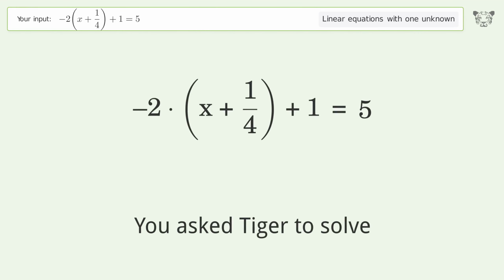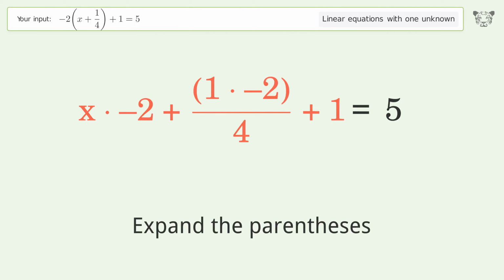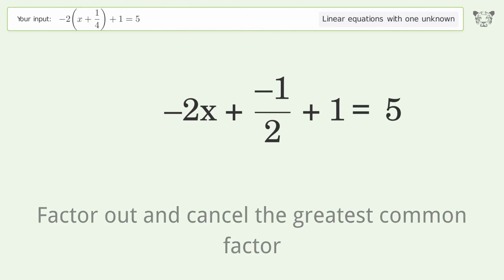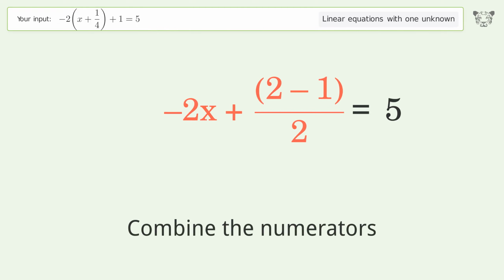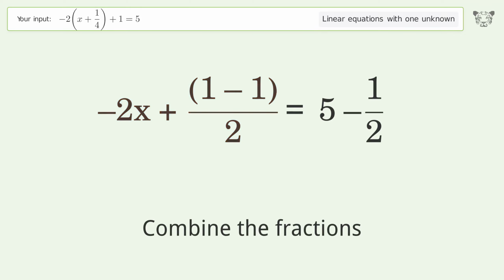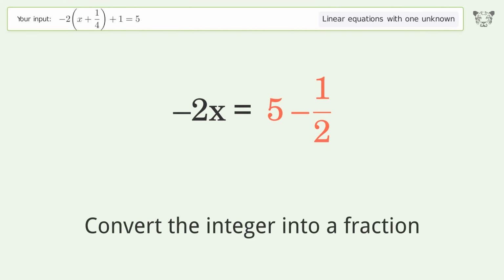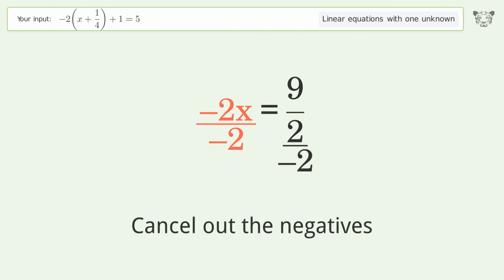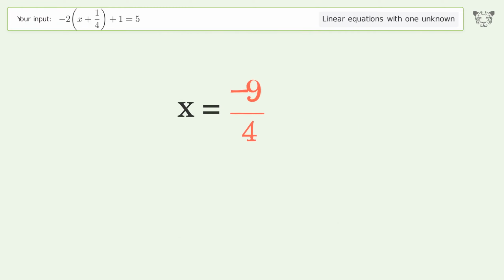Linear equation with one unknown: Solve -2(x+1/4)+1=5 step-by-step solution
Solving -2(x+1/4)+1=5 using the linear equation with one unknown solver

for a step-by-step and more tips and tricks for dealing with linear equations with one unknown.